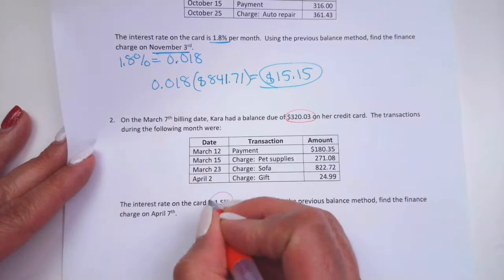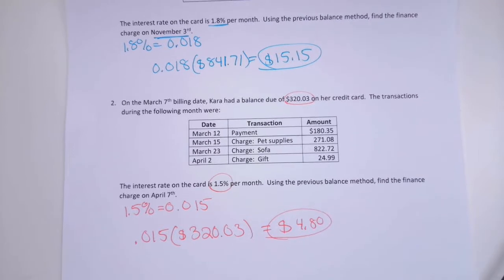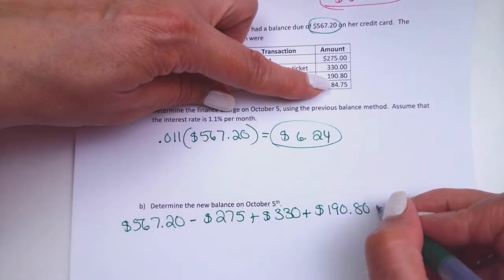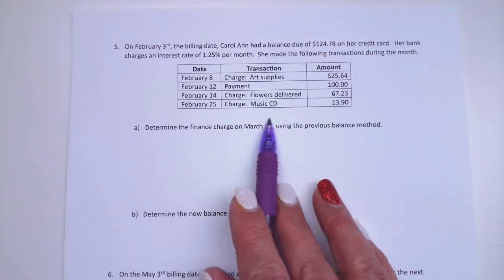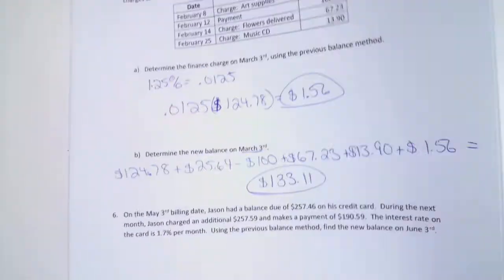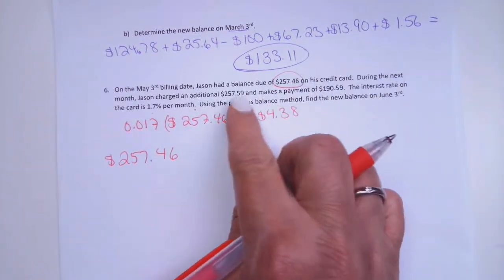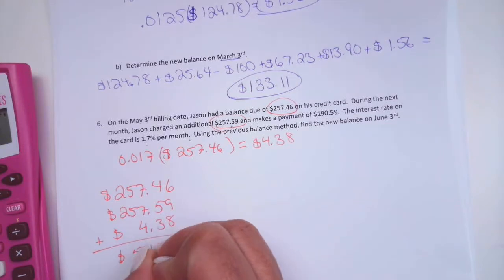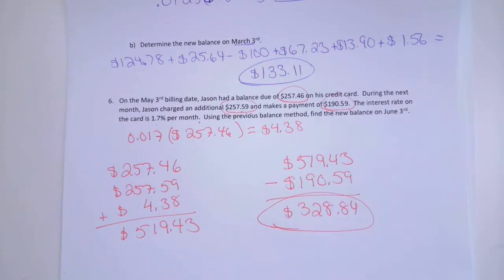10 4 Part II Credit Card Payments